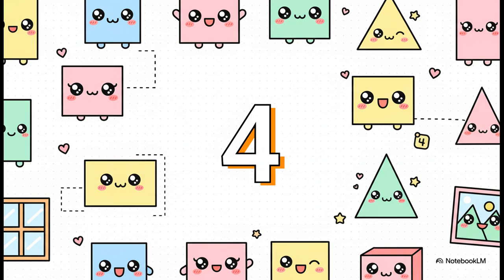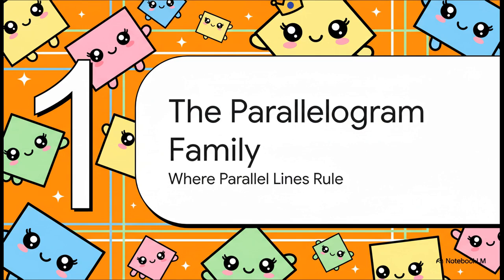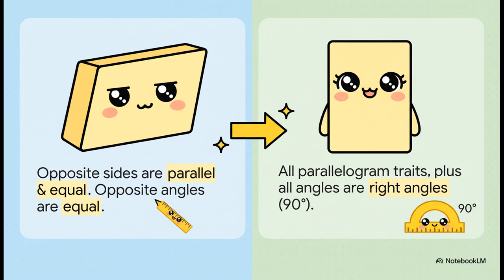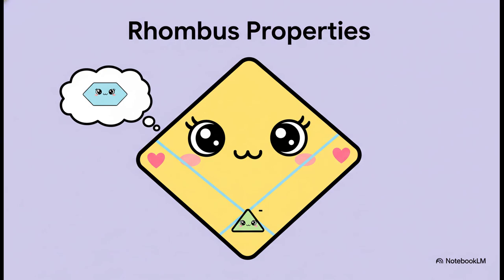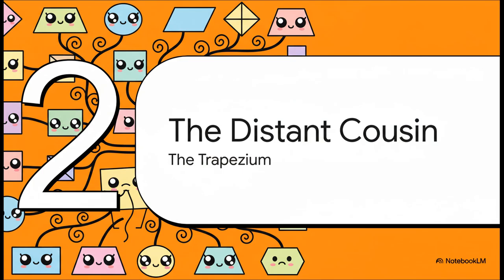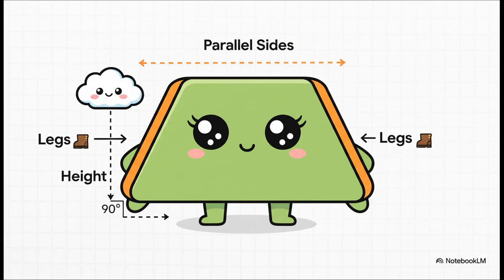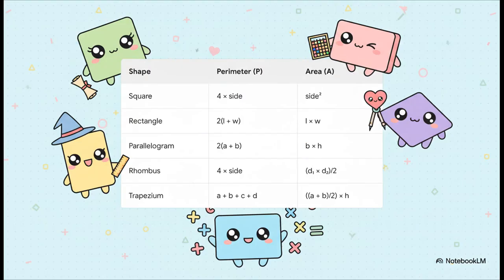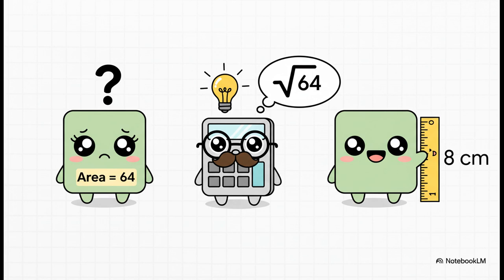Unboxing Quadrilaterals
Have you ever noticed how the world around us is secretly built from shapes… but one family of shapes shows up more than any other? From the tiles on your floor, to the screens you’re watching right now, to the buildings that shape our cities — quadrilaterals are everywhere.

In today’s lesson, we’re diving into the exciting world of four-sided shapes. But quadrilaterals are far more than just “shapes with four sides” — they have personalities, hidden rules, special properties, and clever tricks that make them essential in geometry.

Get ready to explore a world where:

Opposite sides can be perfectly parallel,

Angles can team up to make 360°,

And shapes can transform from simple squares to complex kites and trapeziums… all with just four sides!

So buckle up — we’re about to unlock the secrets of quadrilaterals and discover how these shapes help us understand, measure, and design the world around us